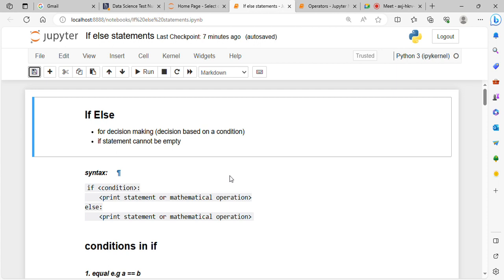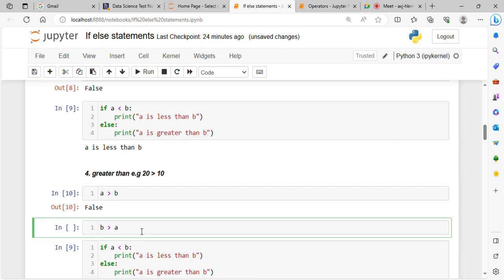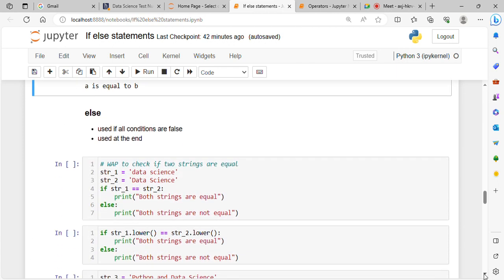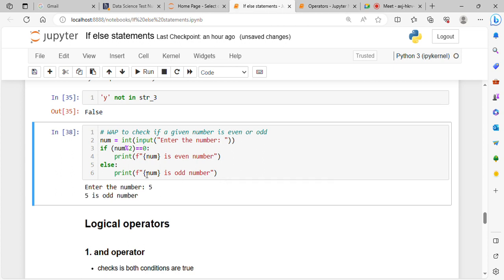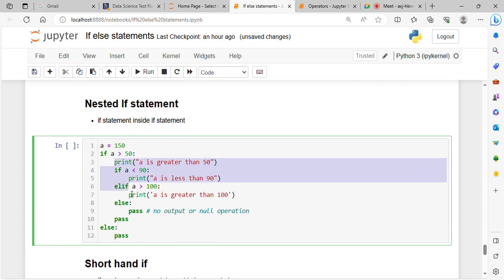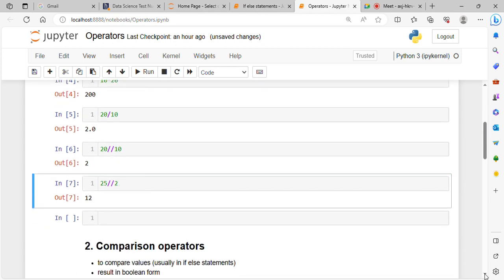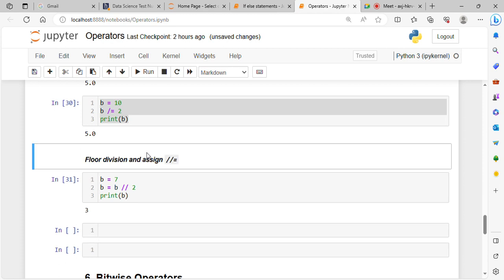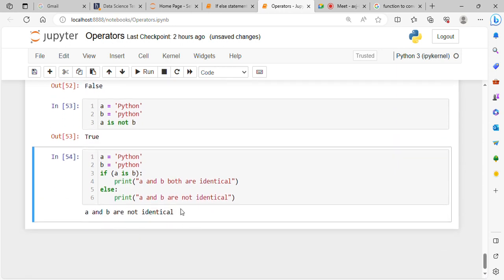Lecture 5. If Else statements in Python